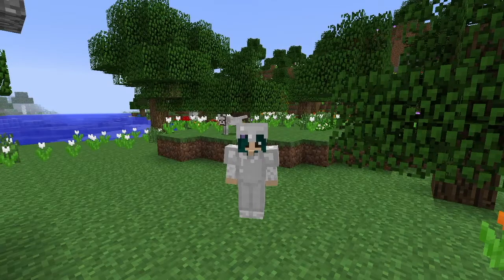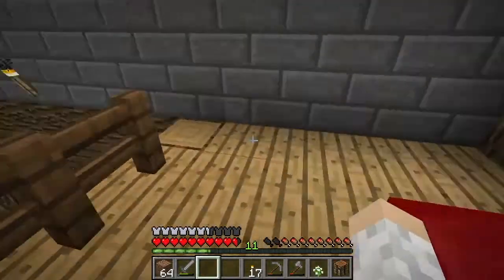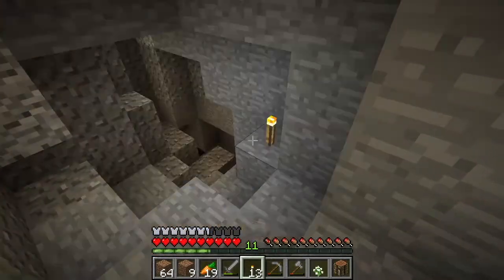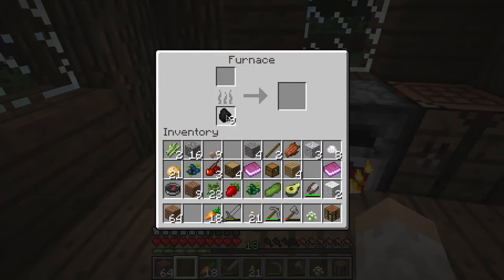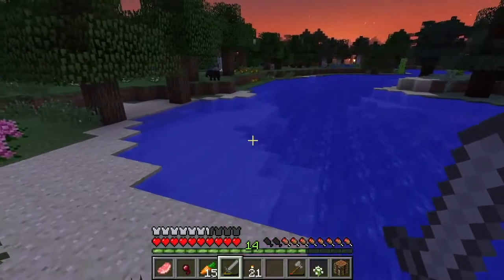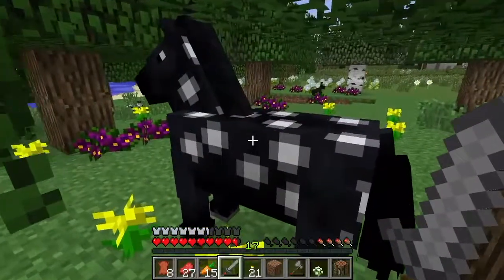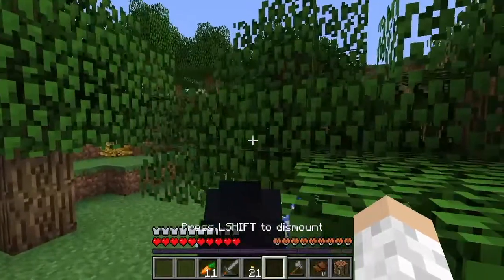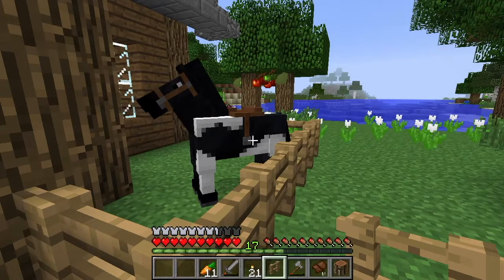My First Horse | Esrohtopia Ep 5 | Modded Minecraft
Finally got our first horse of the series! And it's a stallion! Perhaps he will be the foundation of our conservation project? Be sure to leave names for him as well as names for just any pet and then when I get a new pet I will choose a name from the list!

Mods:

Mo Creatures
Mr Crayfish Furniture
Minecraft Comes Alive
Craft Guide
Treecapitator
Pam’s Harvest Craft
Pam’s Wee Flowers
Decocraft
Et Futurum
BspkrsCore
Craftable Saddles
Custom Mob Spawner
RadixCore